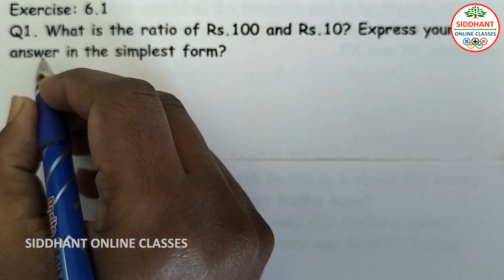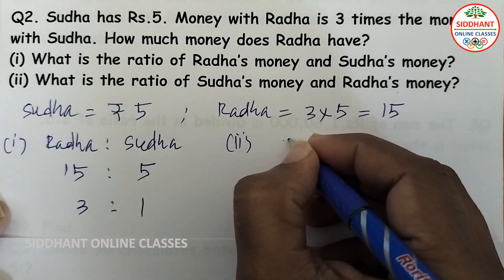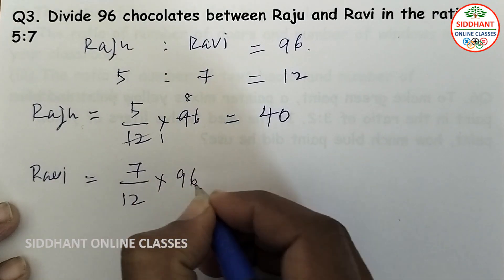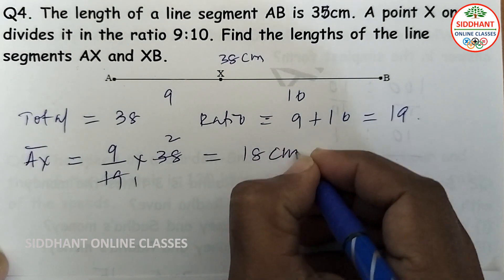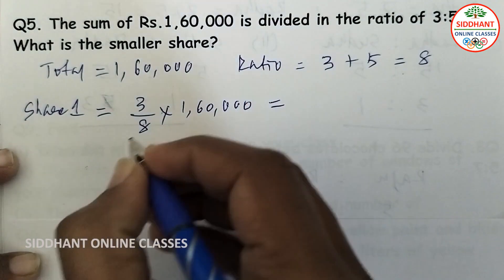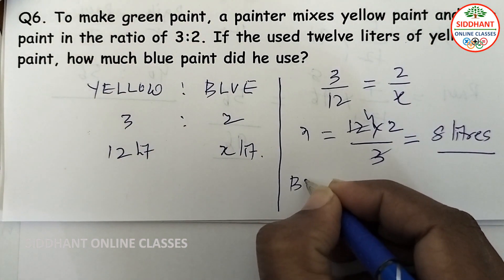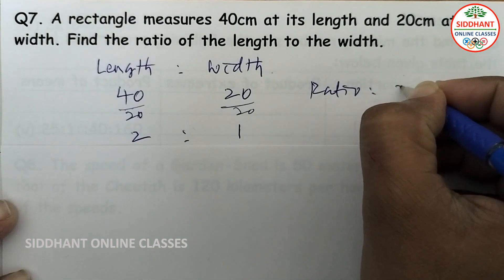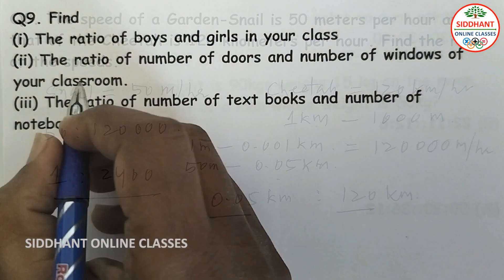EXERCISE 6.1 | TS-CLASS 7TH-MATHS-CHAPTER 6-RATIO-APPLICATIONS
Questions:
00:00 Q1. What is the ratio of Rs.100 and Rs.10? Express your
00:42 Q2. Sudha has Rs.5. Money with Radha is 3 times the money
02:41 Q3. Divide 96 chocolates between Raju and Ravi in the ratio 5:7
04:34 Q4. The length of a line segment AB is 35cm. A point X on it
06:46 Q5. The sum of Rs.1,60,000 is divided in the ratio of 3:5.
08:56 Q6. To make green paint, a painter mixes yellow paint and blue
10:26 Q7. A rectangle measures 40cm at its length and 20cm at its
11:16 Q8. The speed of a Garden-Snail is 50 meters per hour and
13:46 Q9. Find